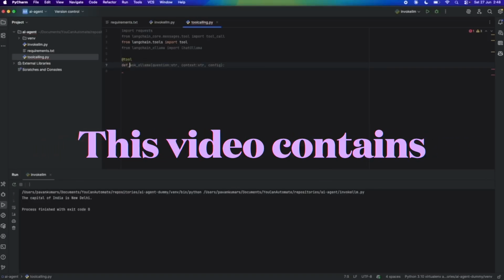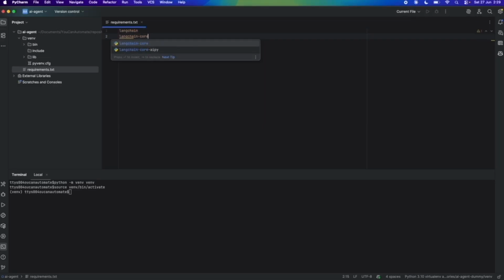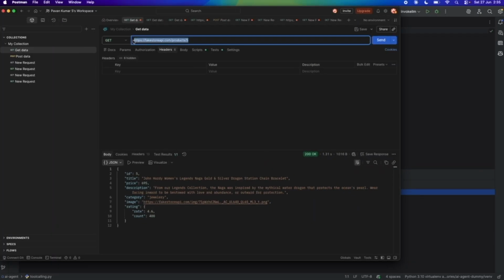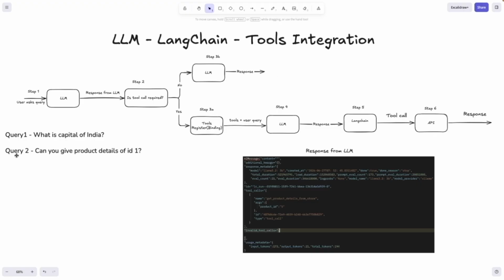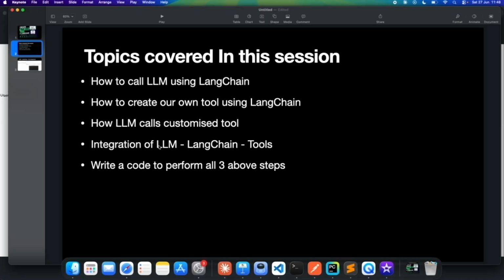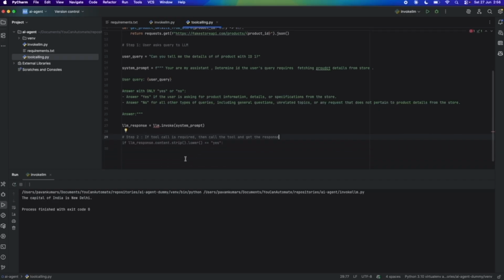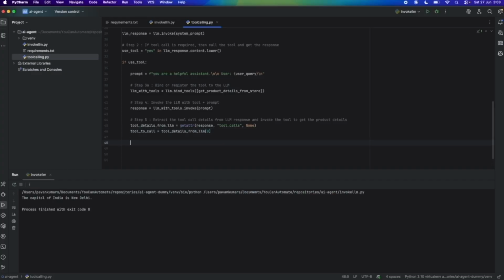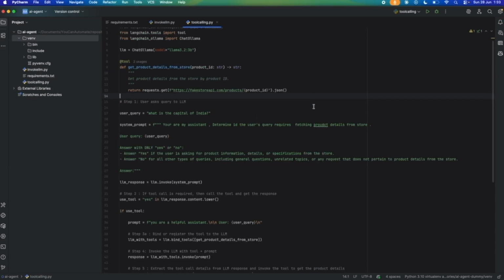How to build your own tool in LangChain - LangChain & Ollama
In this episode of the Build Your AI Agent series, you'll learn how to create your own custom tool in LangChain and use it with Ollama.

We'll build a real API-based tool that fetches product details from the Fake Store API and understand how LangChain's tool calling mechanism works.

Here are the key milestones on creating custom tools in LangChain:

00:00 - Introduction & Topics Covered
01:21 - Calling LLMs: Standard Method vs. LangChain
01:47 - Setting Up Your Project Environment & Virtual Env
02:18 - Installing Required Dependencies (LangChain, Ollama, Requests)
02:56 - Invoking Ollama LLM Locally via LangChain
04:31 - How to Create Your Own Custom Tool using @tool
06:20 - Flow Diagram Explaining LLM, LangChain & Tool Routing
08:18 - Deep Dive: How the Tool Call JSON Response Looks
09:49 - Writing the Python Code for the Orchestration Flow
10:17 - Crafting the System Prompt for Intent Detection
12:35 - Binding and Registering Tools to the LLM
14:04 - Extracting Tool Call Arguments and Names dynamically
15:19 - Final Code Implementation & Conditional Routing Logic
16:14 - Live Demo Test Case 1: Product ID API Tool Call
16:44 - Live Demo Test Case 2: Out-of-Scope General Query (Capital of India)
17:07 - Summary, GitHub Repo Link & Wrap-up